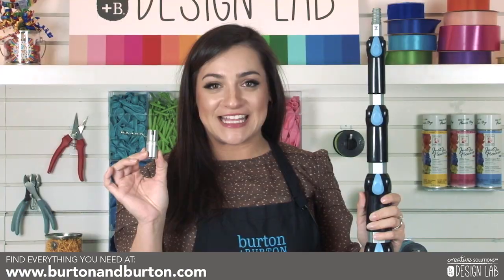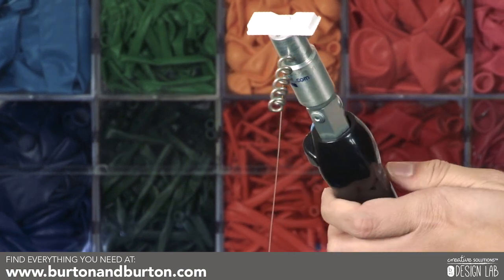Clik-Clik™ Basics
Learn how to use Clik-Clik's wide range of products with Christina Collins, CBA®️.